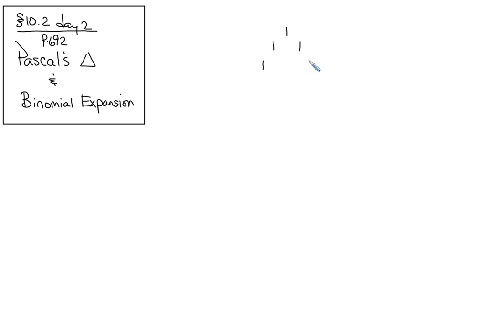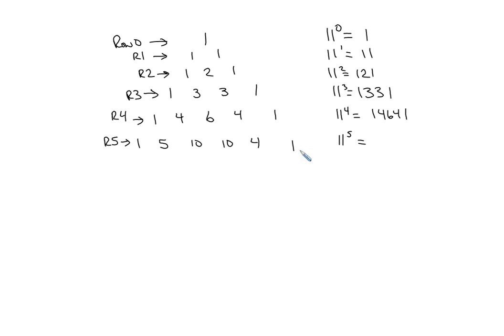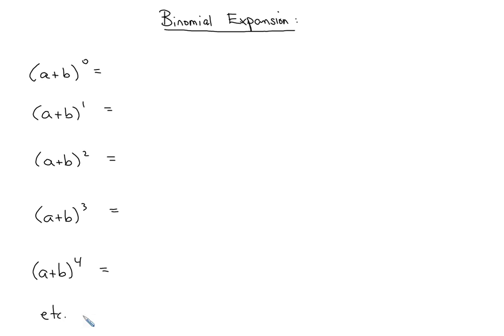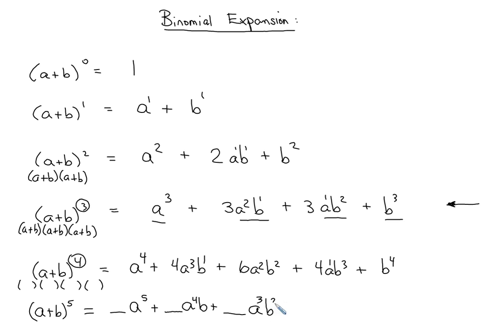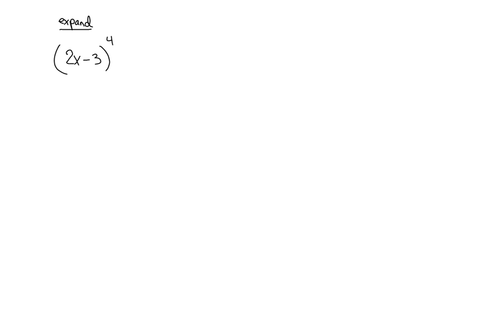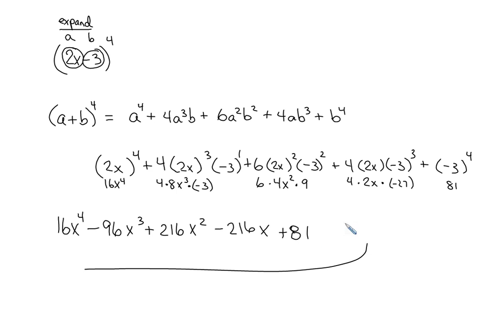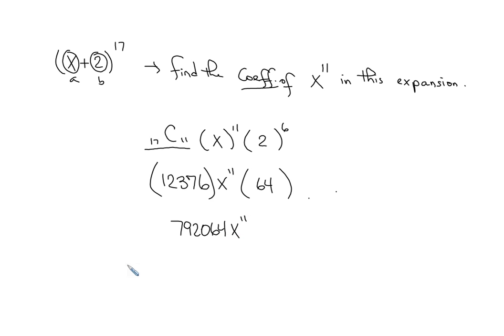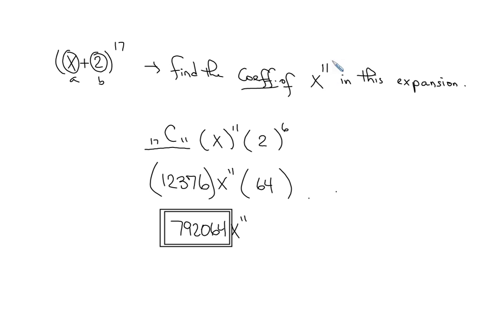(10.2.2) Pascal's Triangle and the Binomial Thm. - Algebra 2